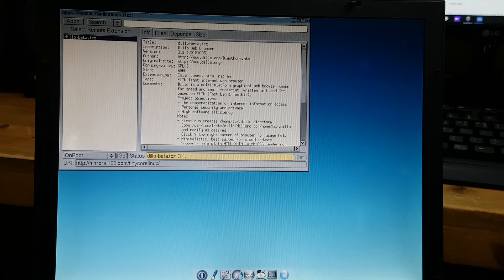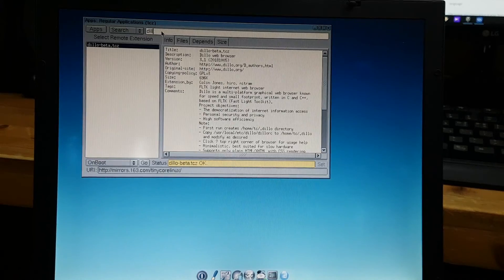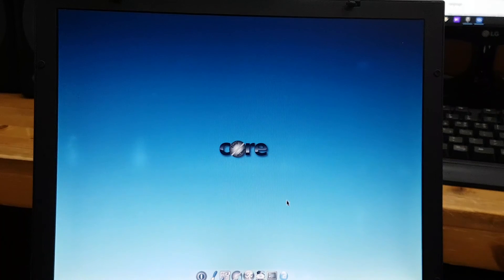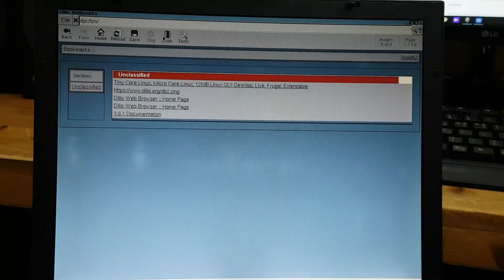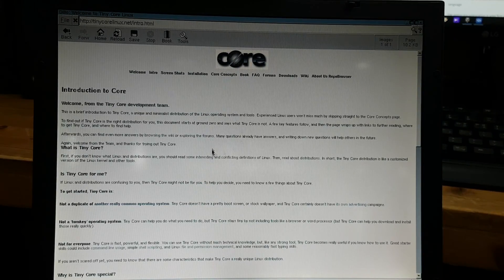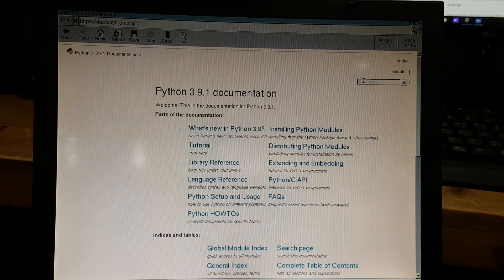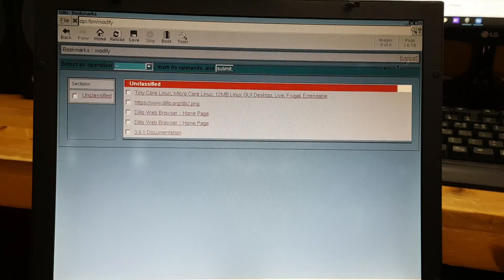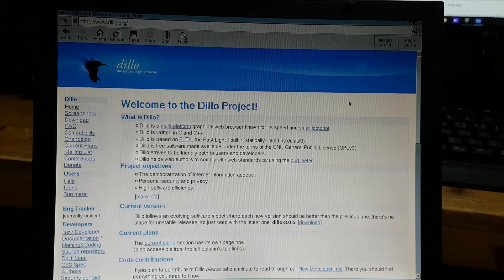Dillo web browser is perfect for tinycore linux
Extremely fast web browser for Tinycore linux.  I loved it and only thing I use on tinycore for browing web.  Specially coding and reading.!!